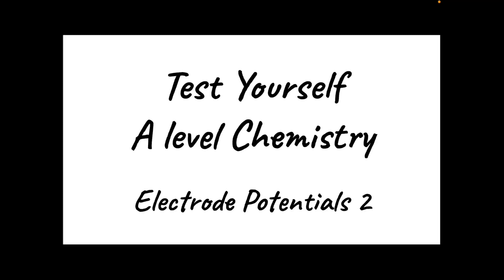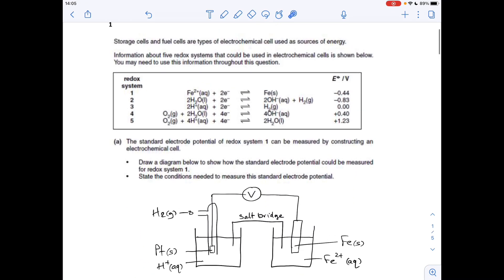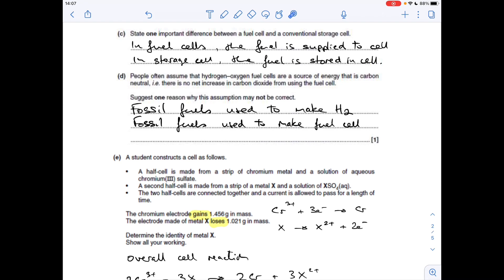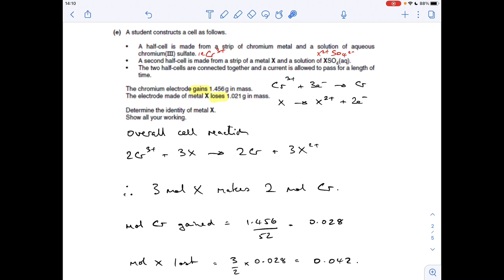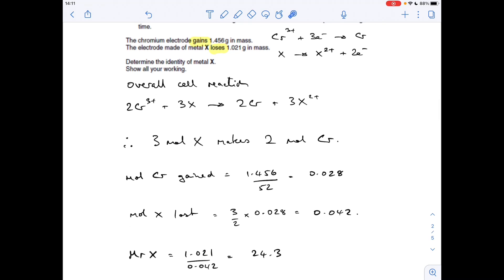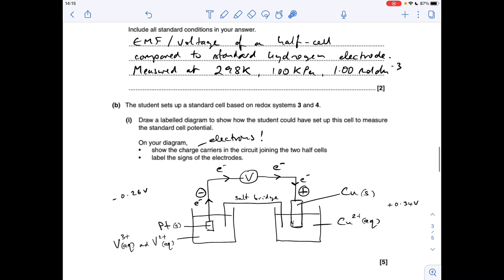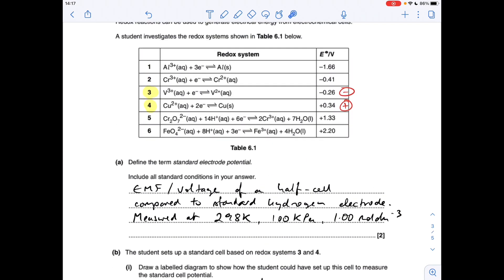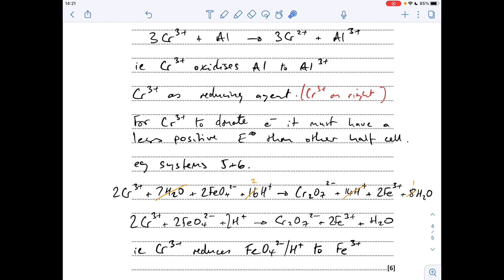Test Yourself A level Chemistry - Electrode Potentials 2